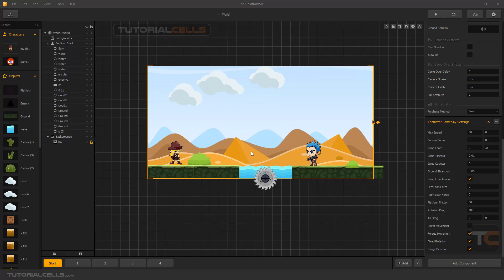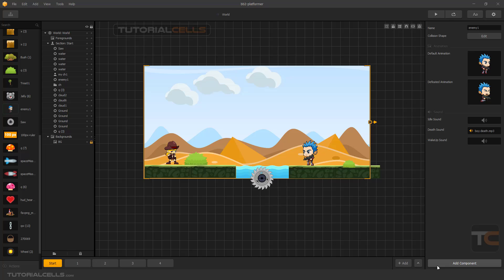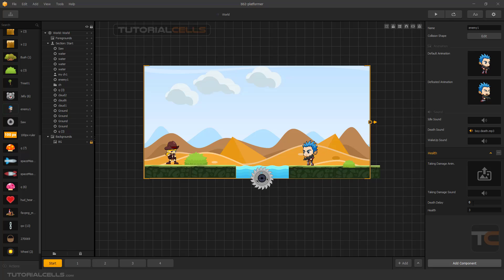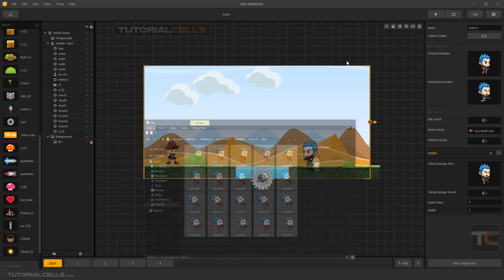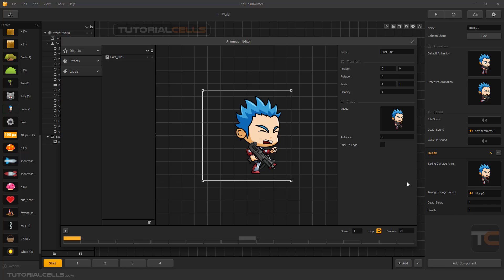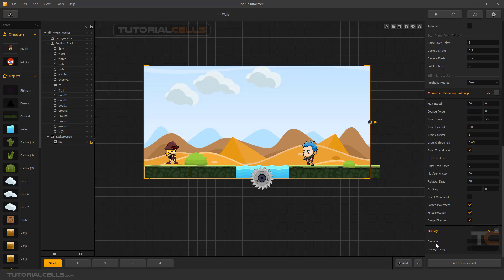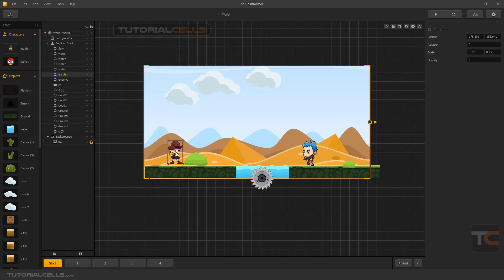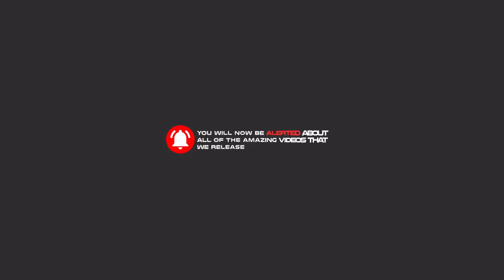0013. health & damage component in buildbox 2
In this lesson we want to explain the health & damage component. These two components are used for enemies and characters to control the amount of damage and injury.